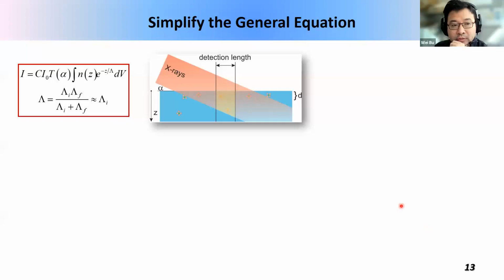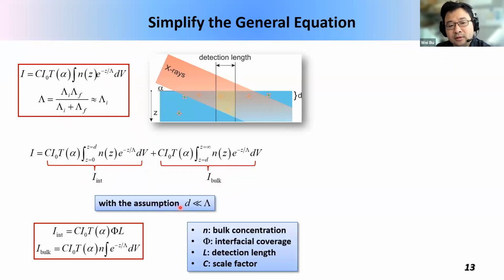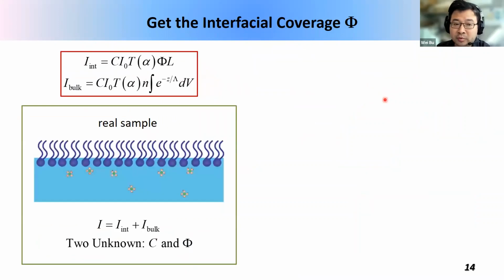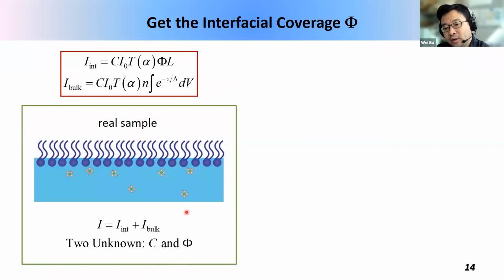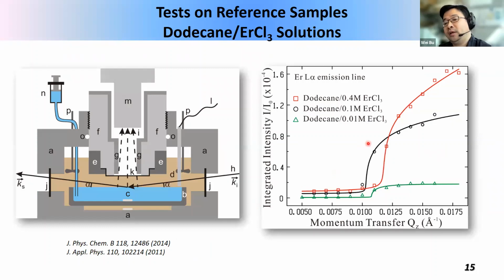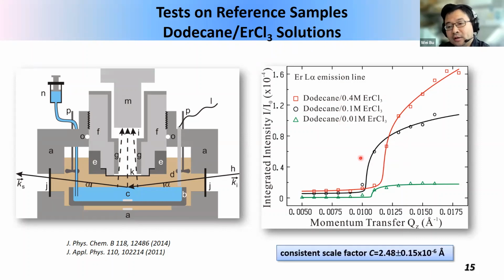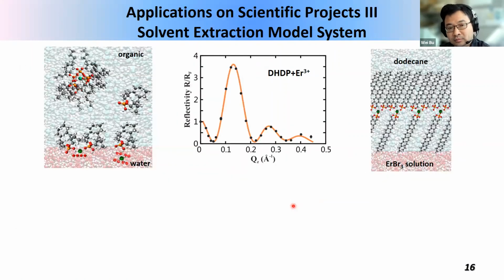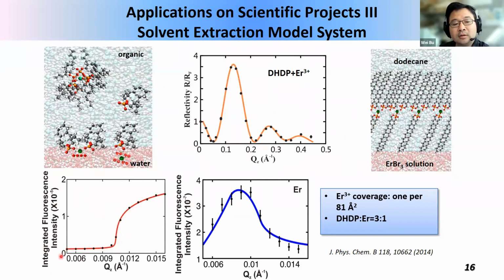13_X-ray Fluorescence near Total Reflection_Part3